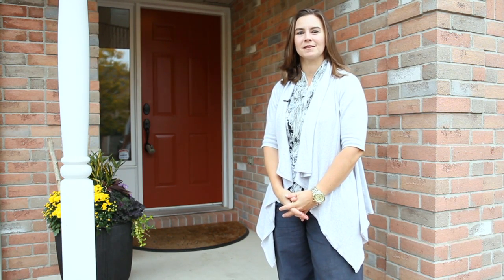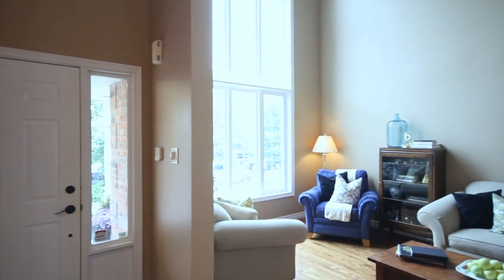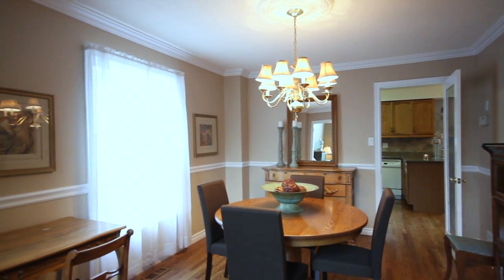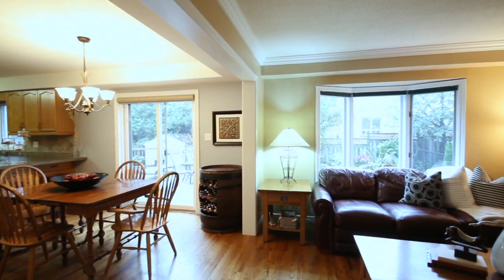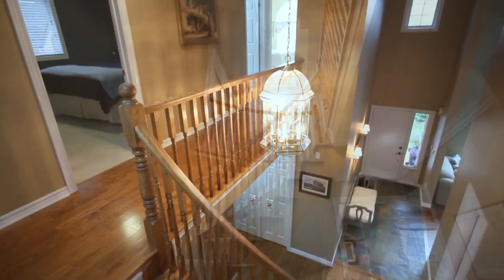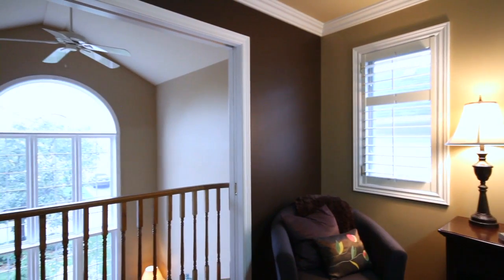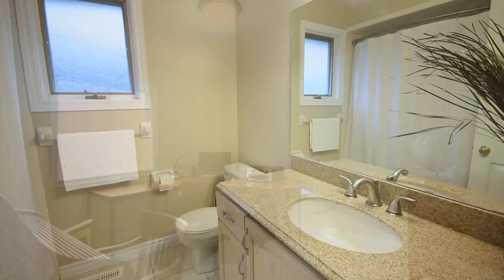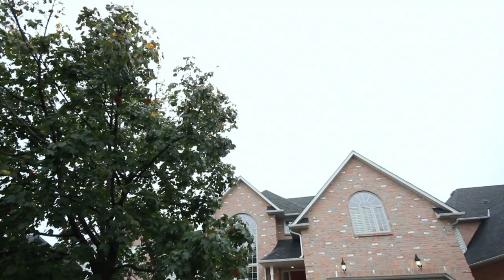2122 Kevin Crescent, Burlington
Fabulous Headon forest 4 bed home on mature lot with upgraded granite in kitchen and baths, stainless steel appliances, hardwood throughout, open concept kitchen family room, 2 storey vaulted living room with floor to ceiling new windows, upstairs laundry, all set on quiet family street. Close to schools and shopping.

Sarah Logue, Sales Representative, Re/Max Escarpment Realty Inc. Brokerage